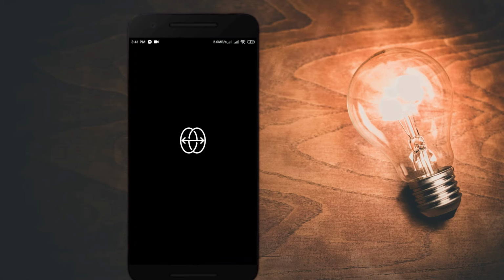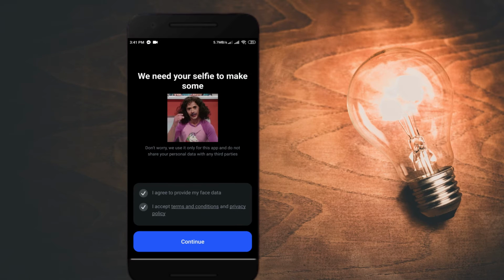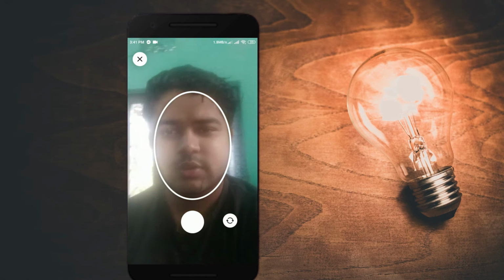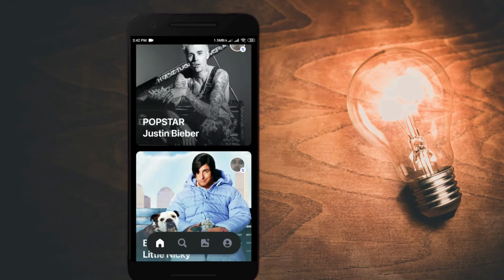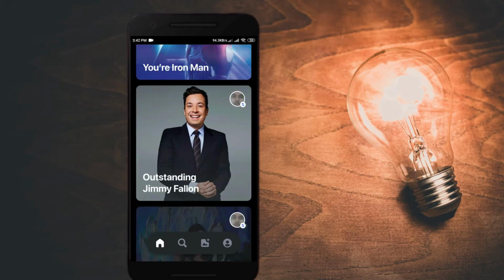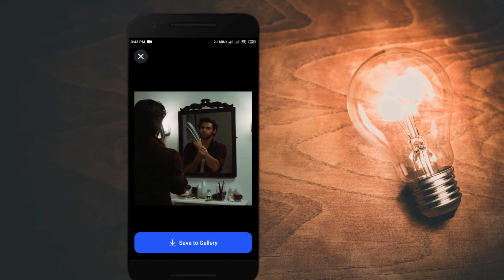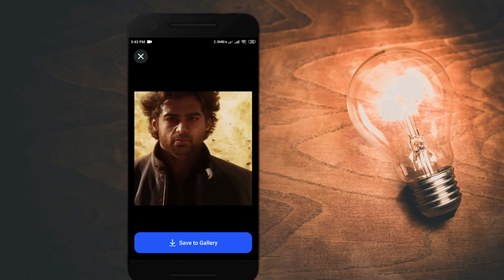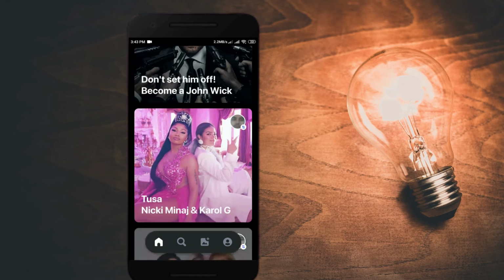Make face changing video | Change face with any celebrity | Reface app free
Hi, Welcome to Techno Knock. In this video you will find how can you change or replace your face with celebrity and make videos. I have shown very simple ways for doing it and i have also shown that how can you get the pro version for free which is actually paid but here you will also find that how can you download and use pro version for free and make videos changing face or replacing with any celebrity, superhero, star.

make video changing face with iron man
make video changing face with super hero
change face in video with reface app
Face changing video editing
Reface app pro download